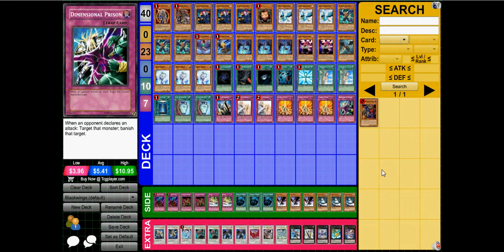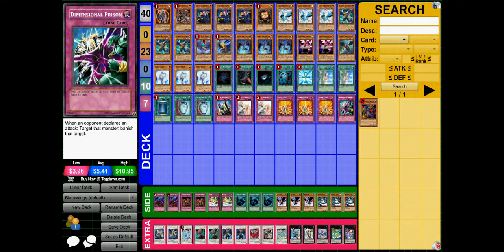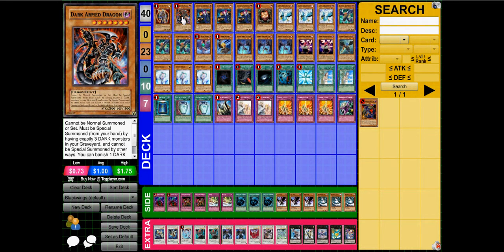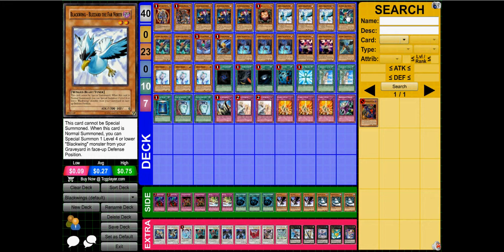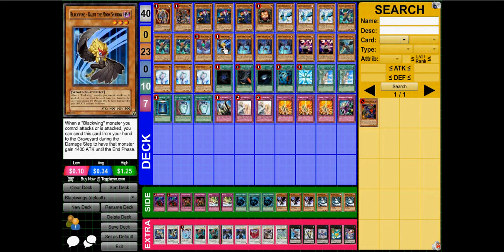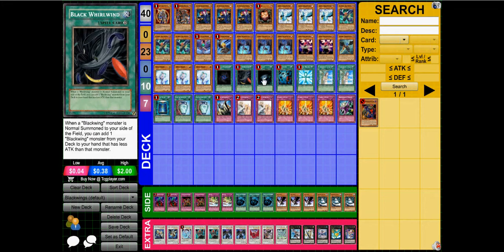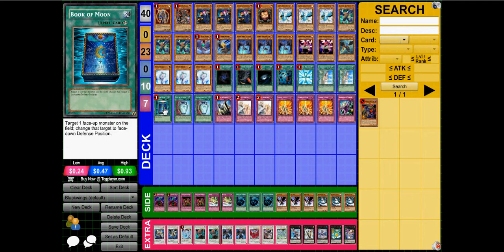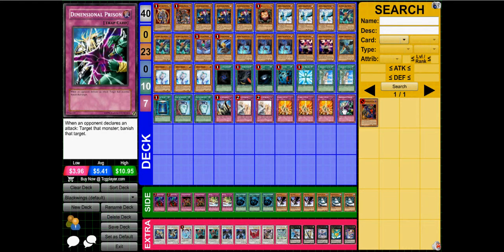Can Blackwings make a comeback?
The deck I'm currently using. I love Blackwings its my all time favorite deck. Its the deck  usually fall back on if I don't know what to run anymore.